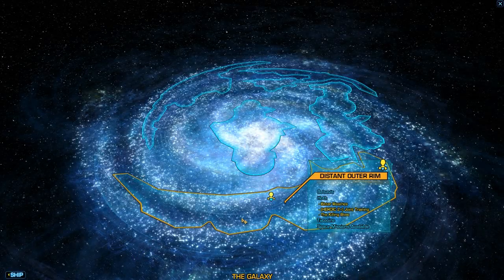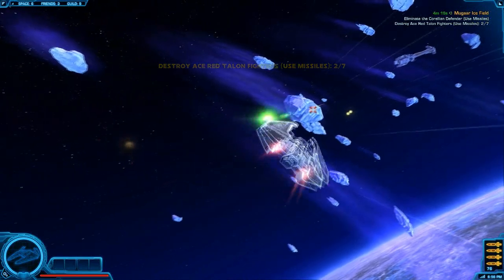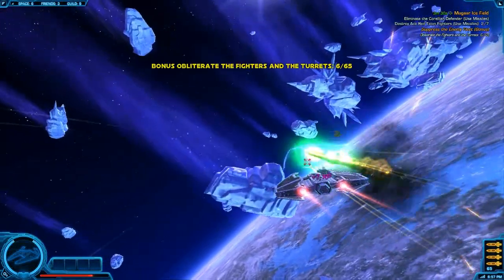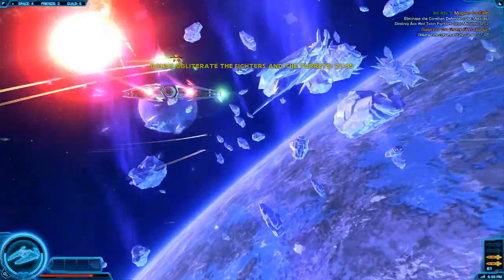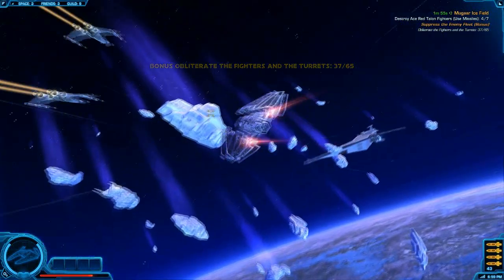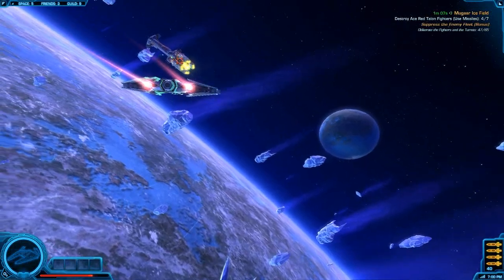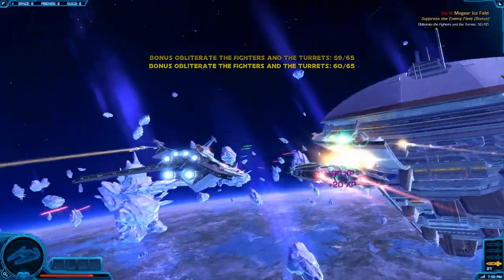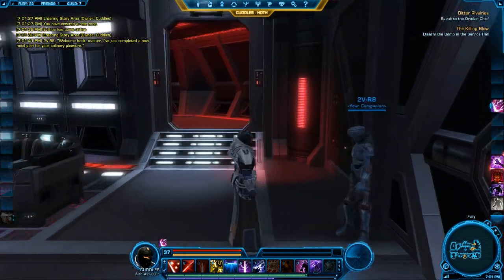SPACE COMBAT - MUGAAR ICE FIELDS // Star Wars: The Old Republic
In this video we explore how to successfully navigate the "Mugaar Ice Fields" mission for the Sith Empire in Star Wars: The Old Republic!